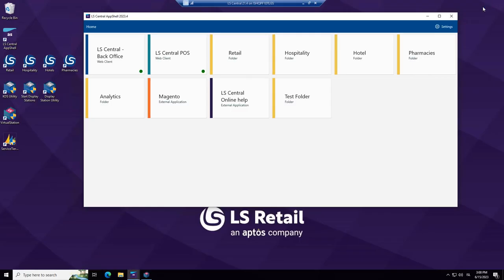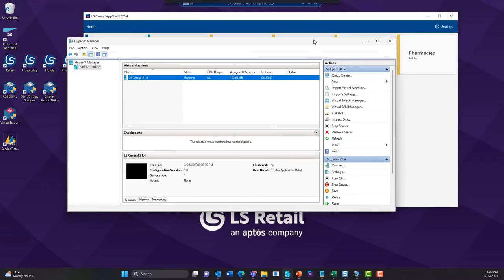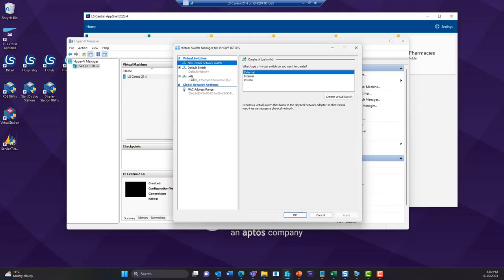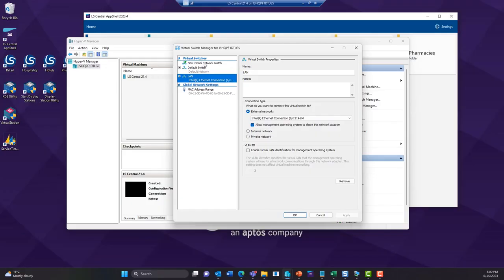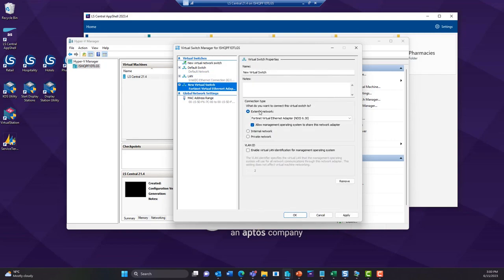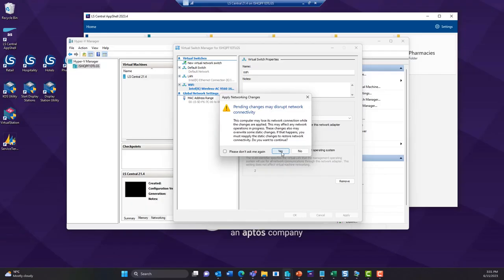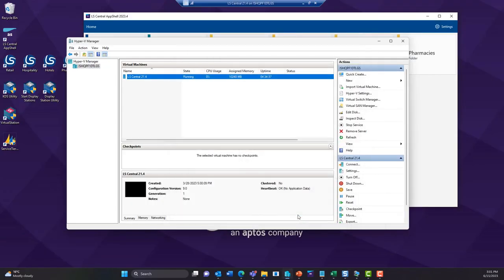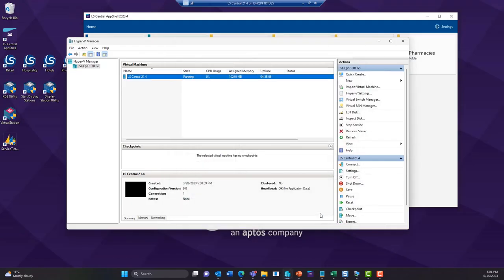LS Retail - Mobile device and VM